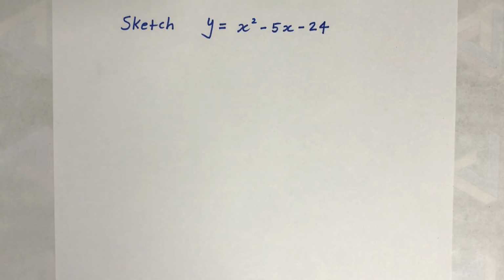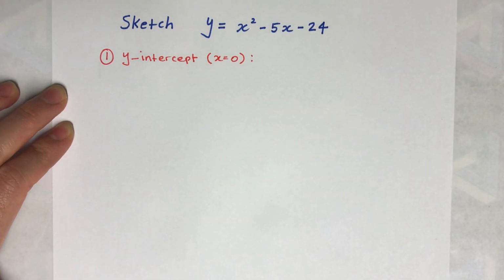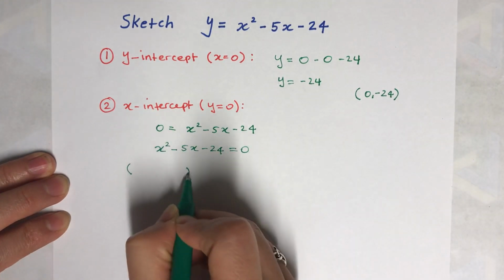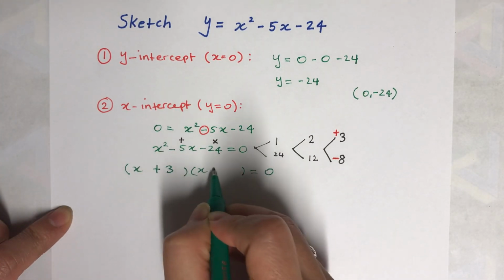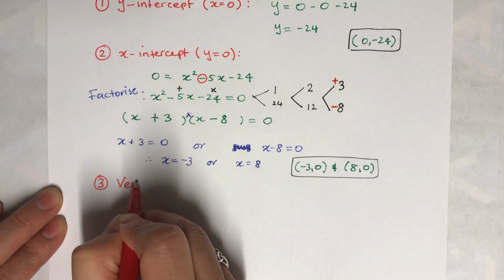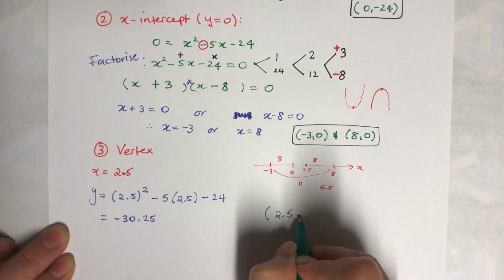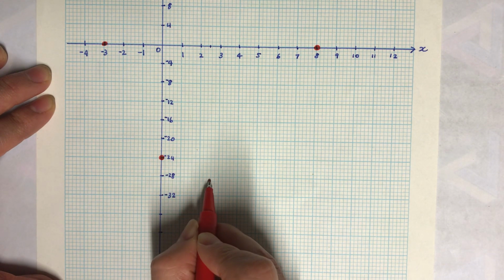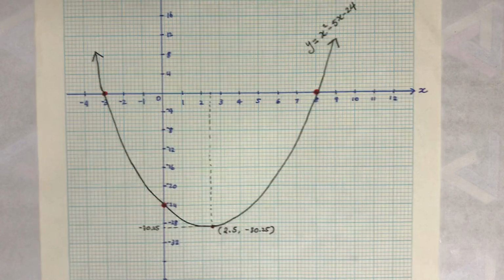Yr10: Sketching a parabola with main/key features